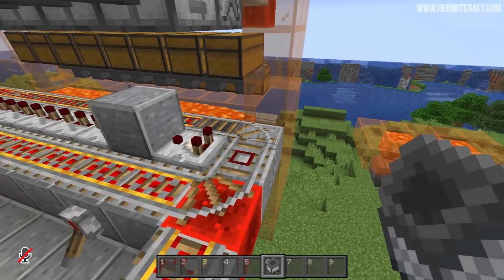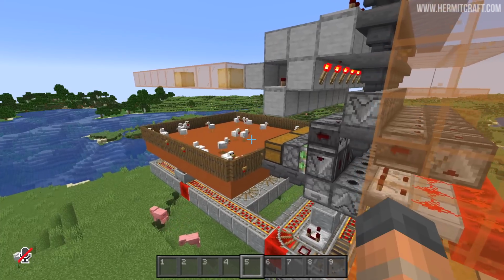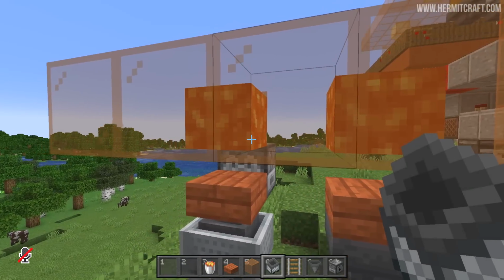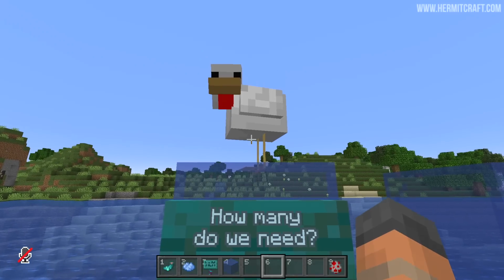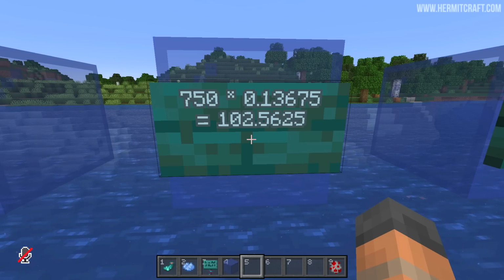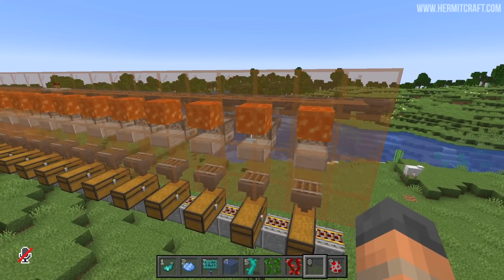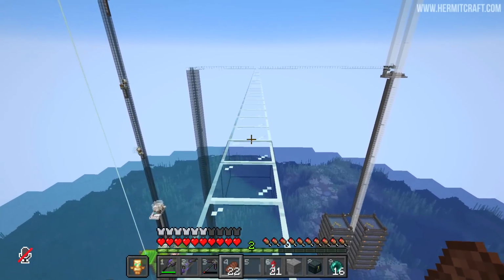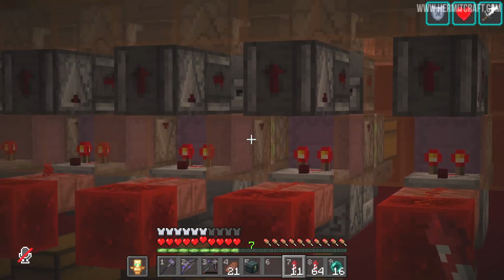Hermitcraft IX 1106 Eggcellent Engineering - Chicken Farm Overkill!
In this social episode of Hermitcraft we get oldskool! Revisit the classic chicken cooker and engineer it to maximum output!

 Song: Firebugs
 Song: Aerie
 Song: Labyrinthine